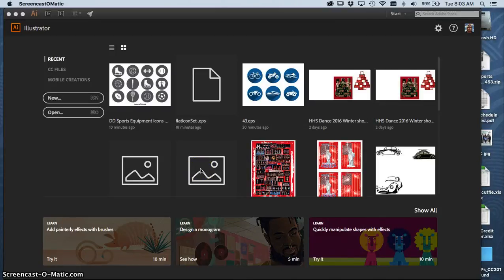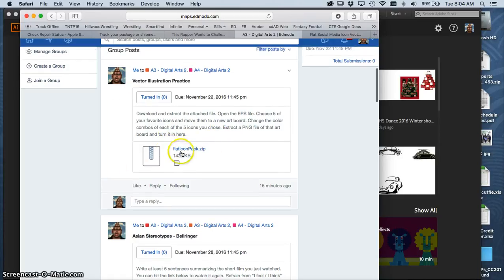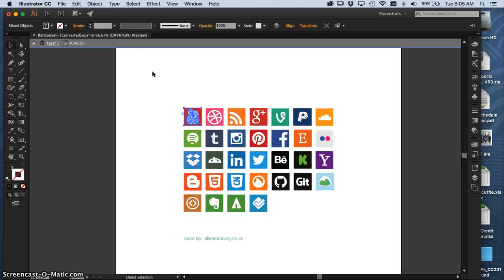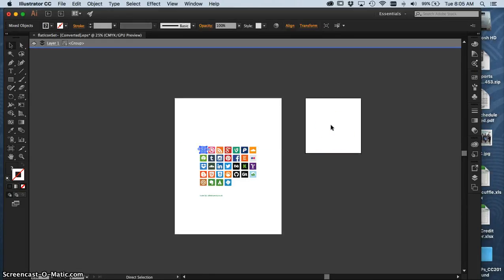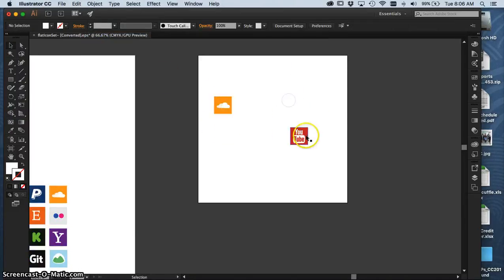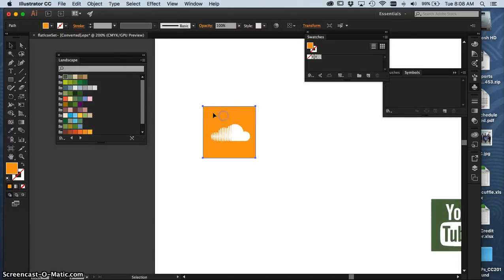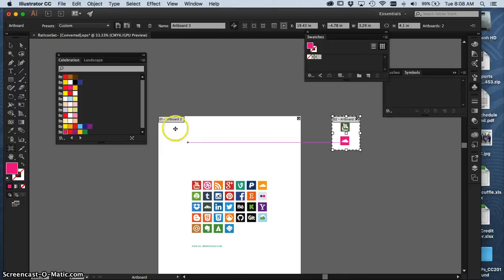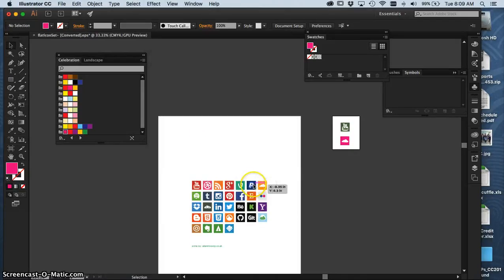Flat icon vectors intro in Illustrator